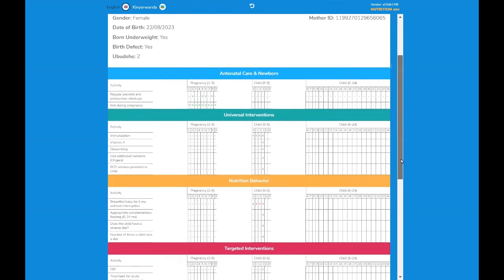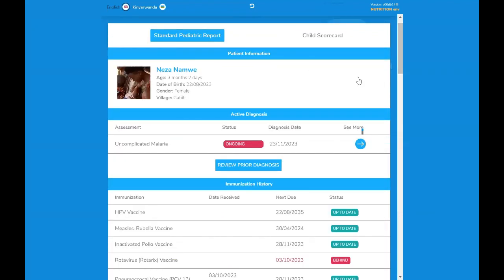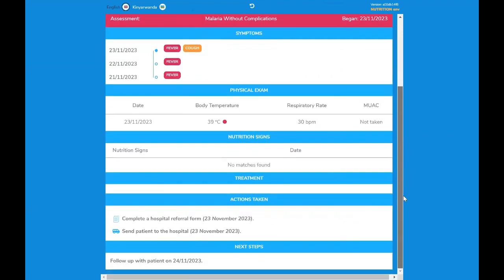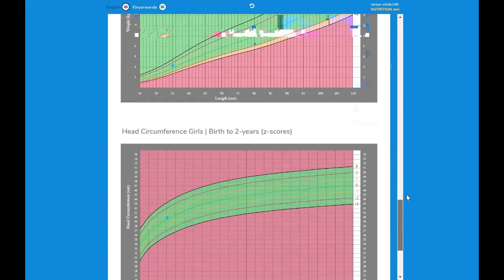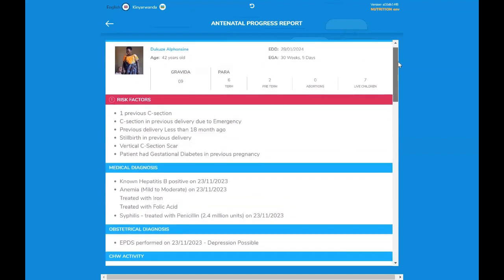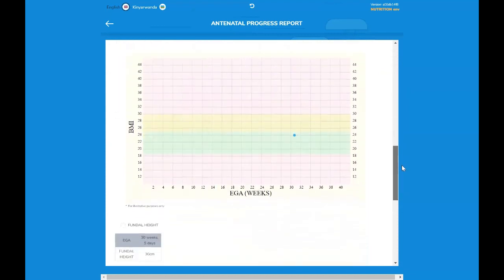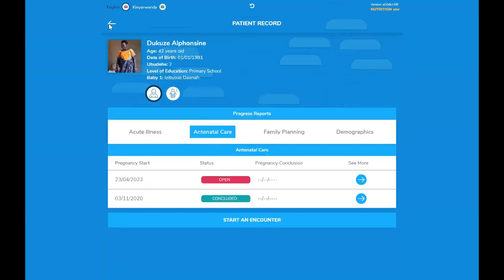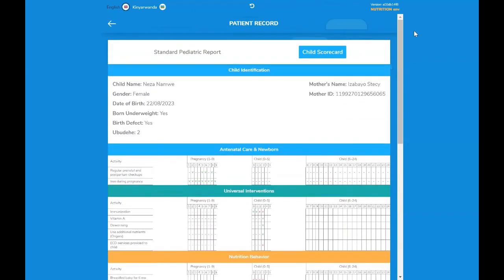NCDA introduction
Describes NCDA's need for the Child Scorecard, E-Heza's existing data collection and storage functionality, and modifications performed to serve the needs of NCDA. The video is made from a laptop, although tablets are used in health centers and smart phones are used by CHWs.